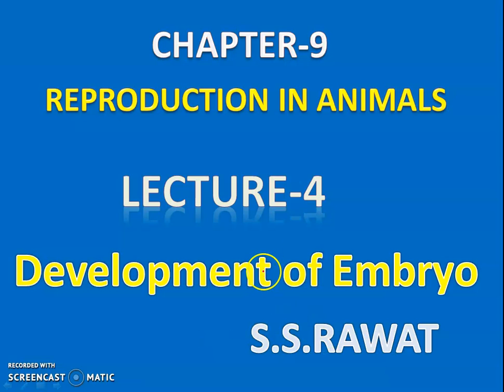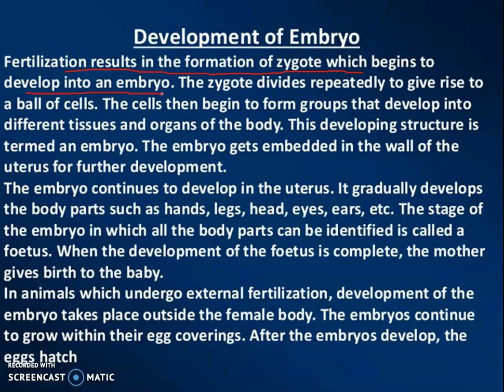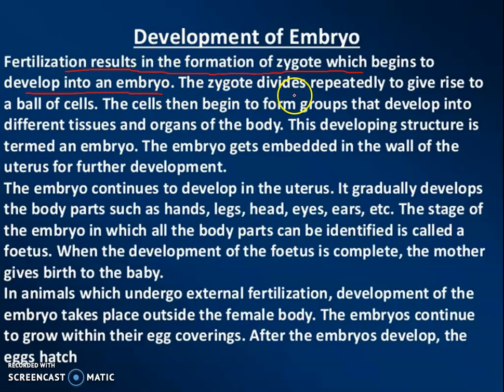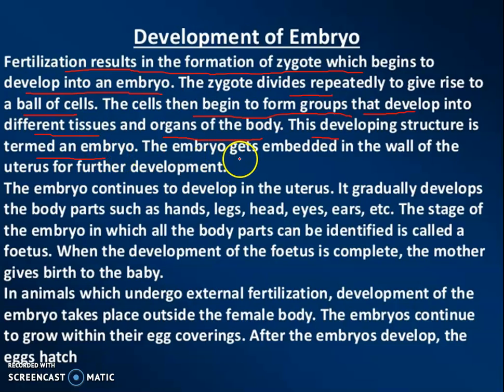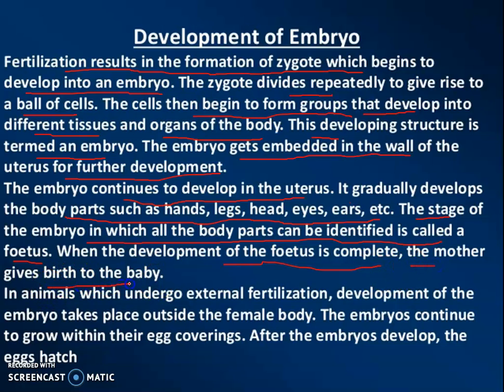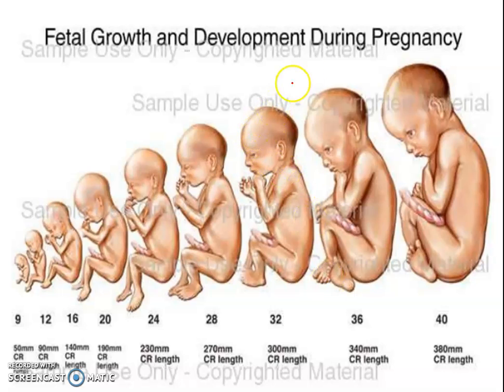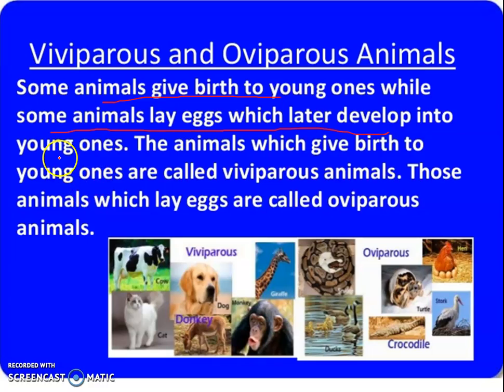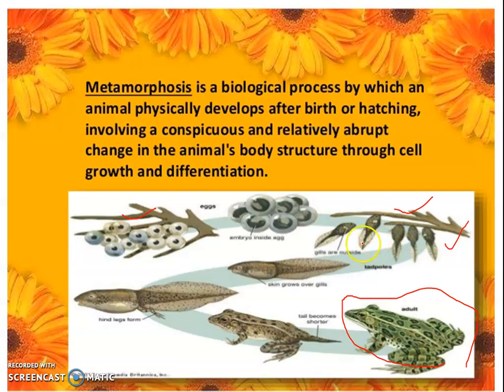CLASS-VIII Science TOPIC- Development of Embryo S.S.RAWAT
CLASS-VIII Science
TOPIC- Development of Embryo
S.S.RAWAT